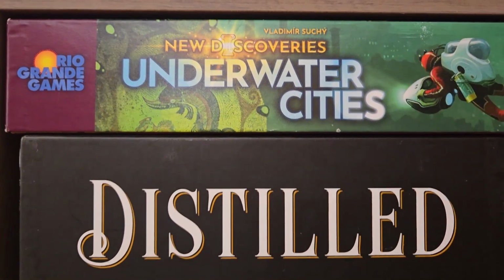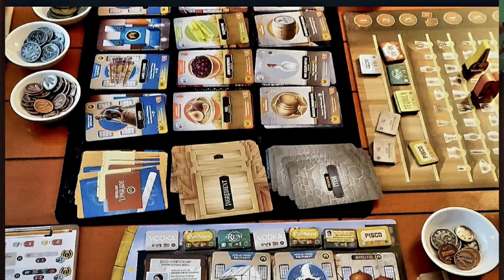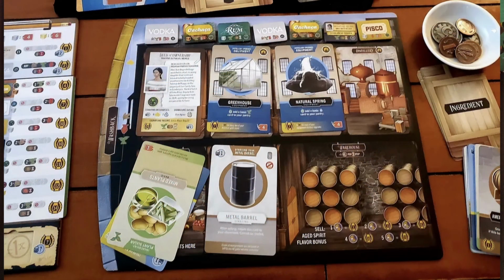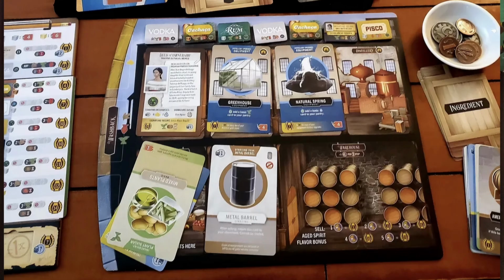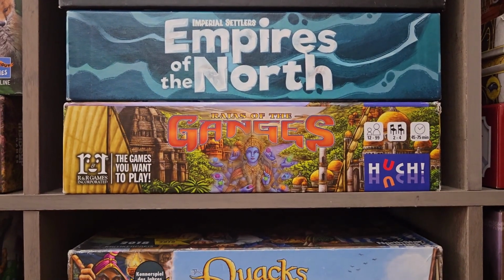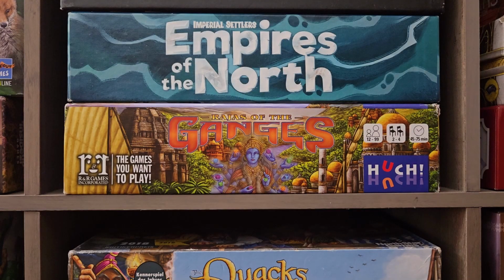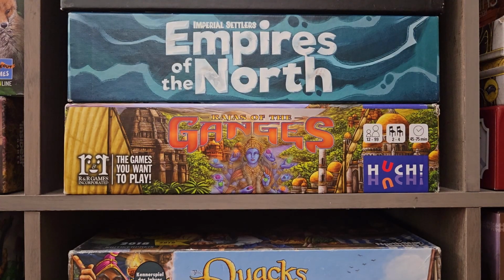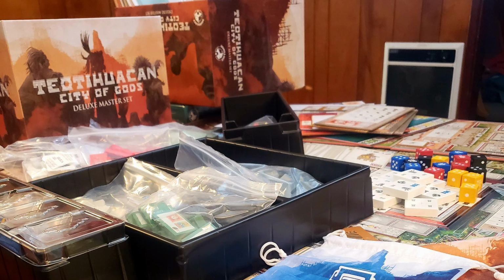Heavy Euro Games (2)- Collection '26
More brain burn...